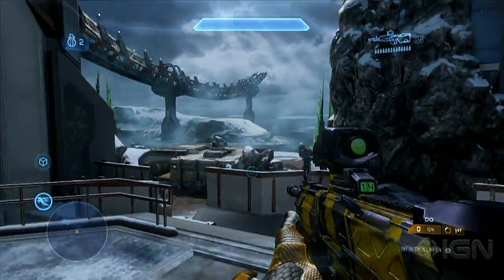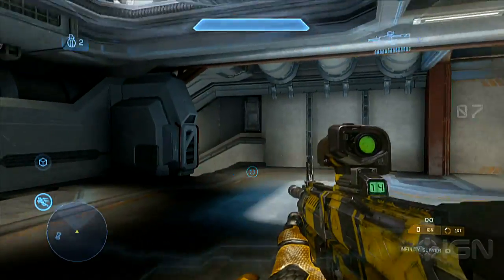Exclusive Halo 4 "Longbow" Multiplayer Map Walkthrough With 343i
Halo 4 lead multiplayer map designer Kynan Pearson takes us on a tour of the "Longbow" map.